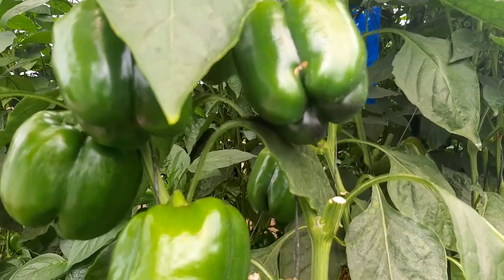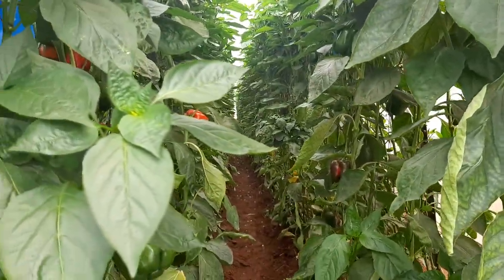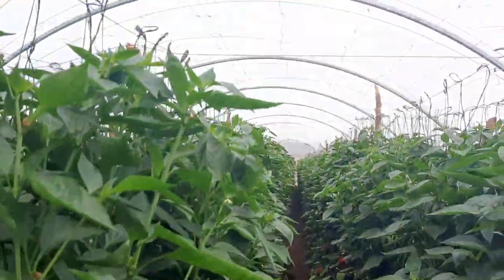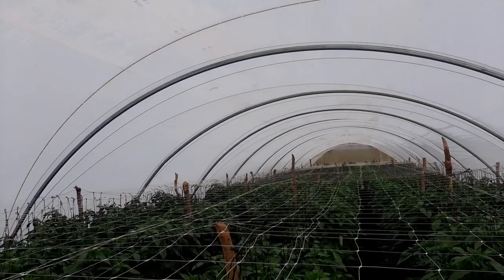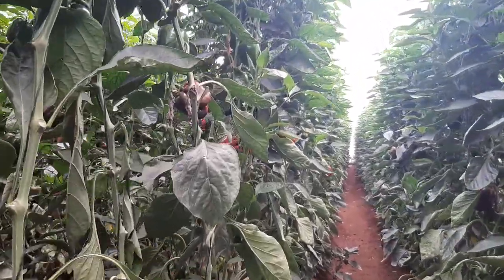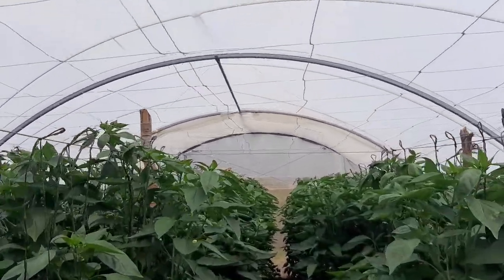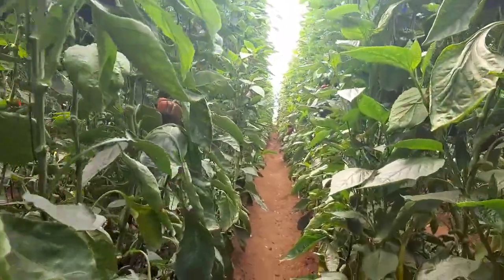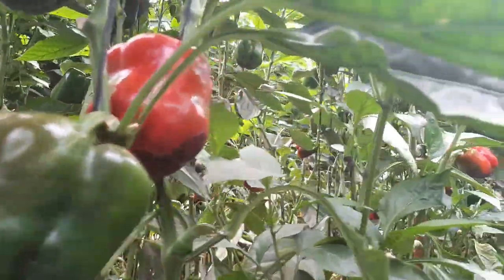Panuka Sweet Pepper (GH3) - Week 22